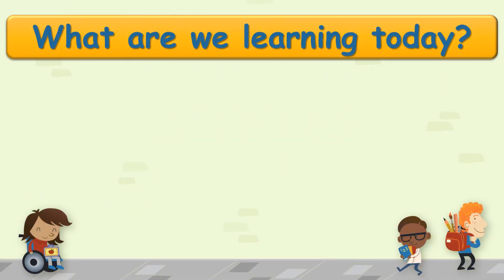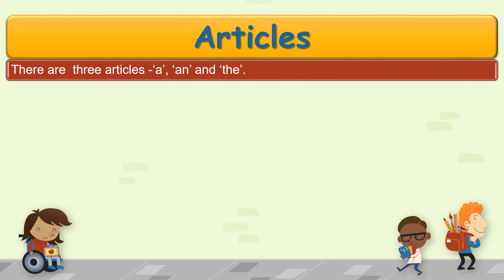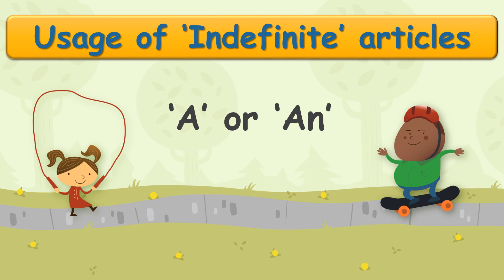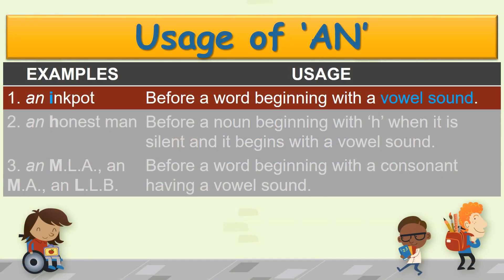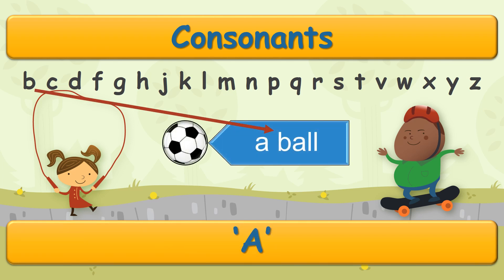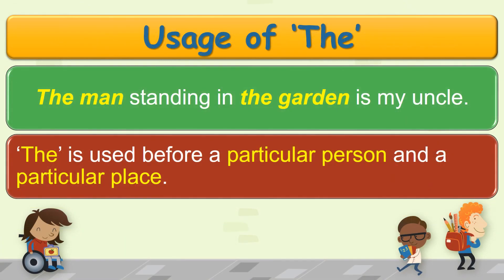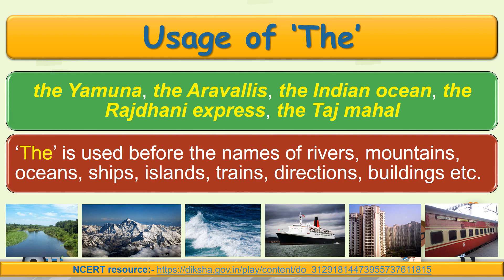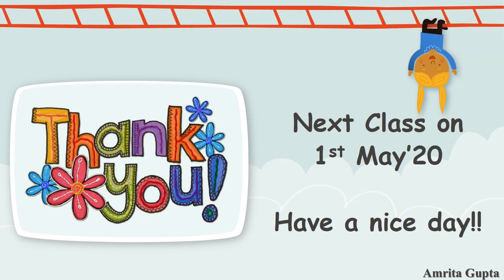Articles - English - CLASS IV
A Video tutorial on Articles used in English Language for students of Class IV from schools following CBSE curriculum